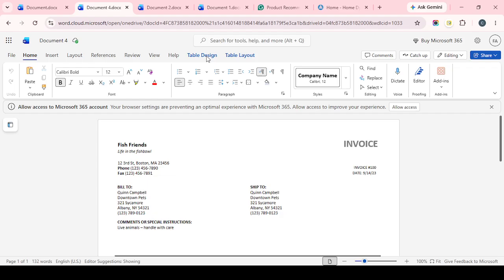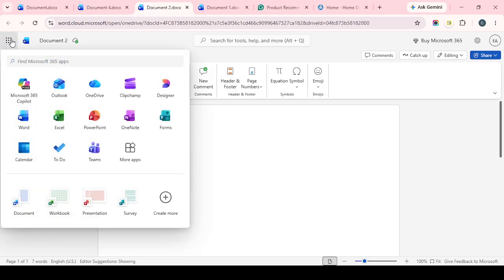How To Design A Modern Business Invoice In Microsoft Word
SEO Description: Build a modern, executive-ready business invoice in Word. Learn best practices for typography, structure, clear line-item grouping, and corporate branding integration for your company.